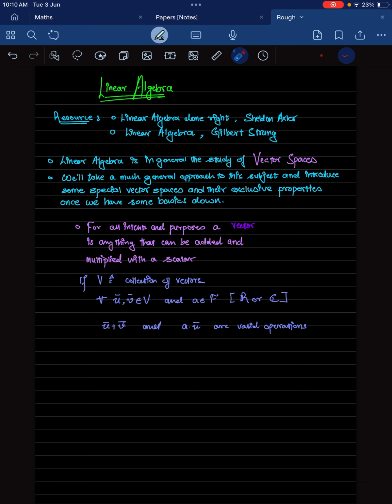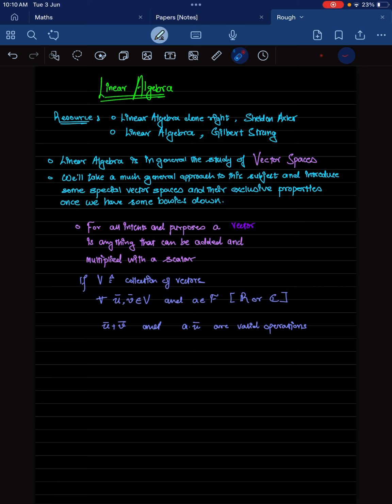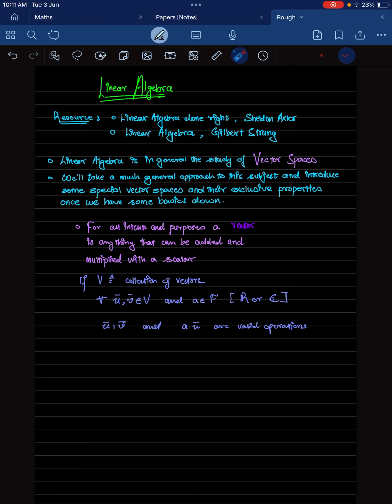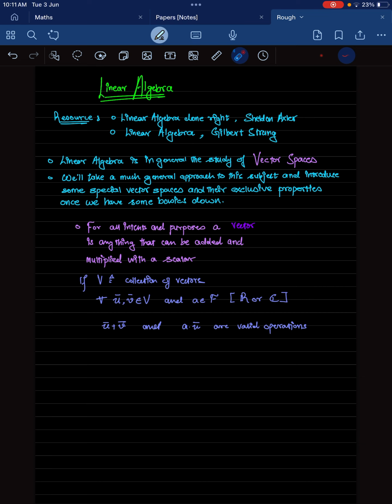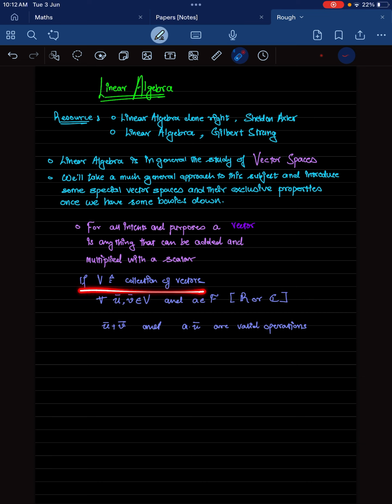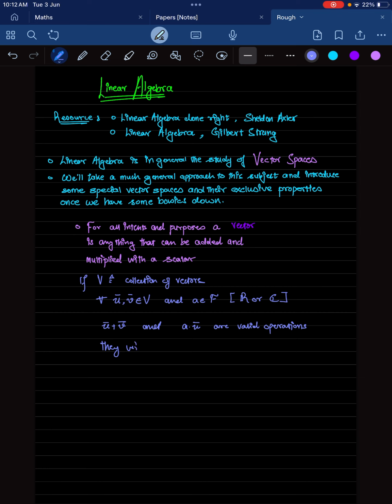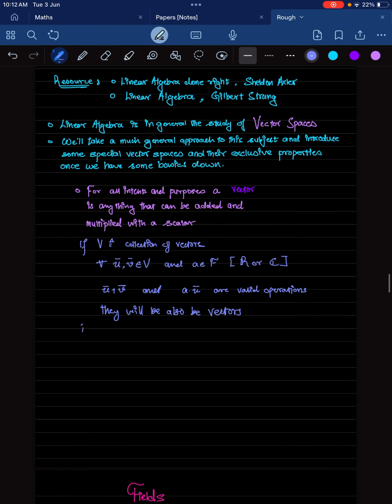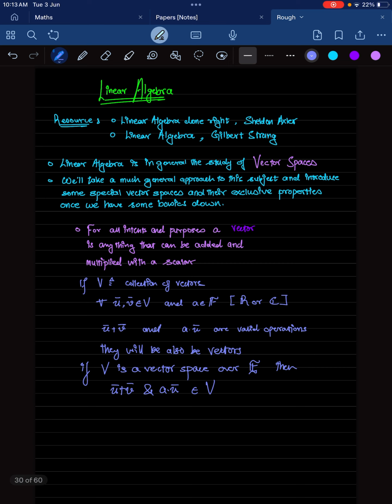Intro to Linear Algebra | Linear Algebra Series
This is a small intro on what linear algebra deals with and the general notion of a vector.
Vector spaces are not just an array of numbers. Upon close observation, many algebraic structures under certain operations fall into the category of vector spaces.
Analysing properties of general vector spaces is the heart and soul of linear algebra and is the main reason it falls into the branch of algebra.

Resources:
1. Linear Algebra Done Right, Sheldon Axler
2. Linear Algebra, Gilbert Strang